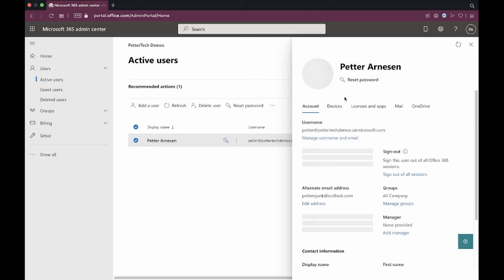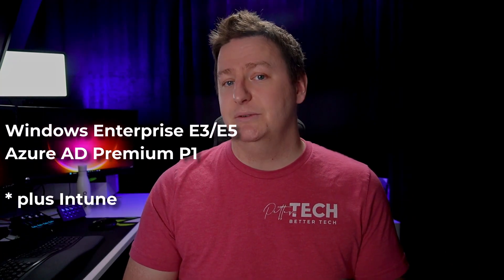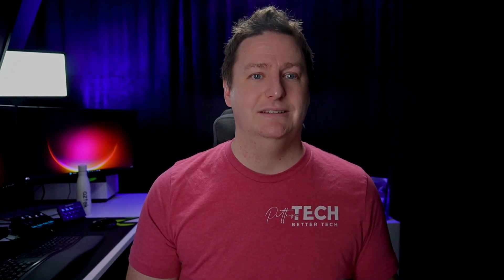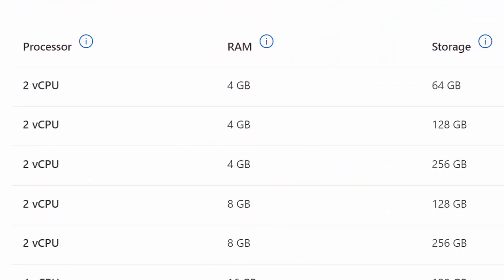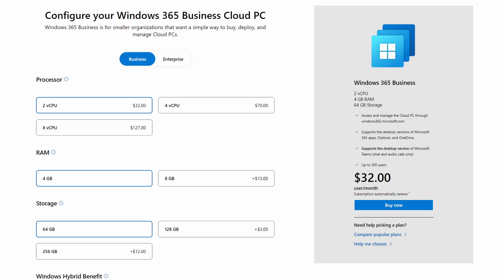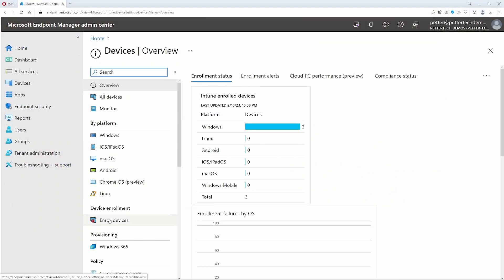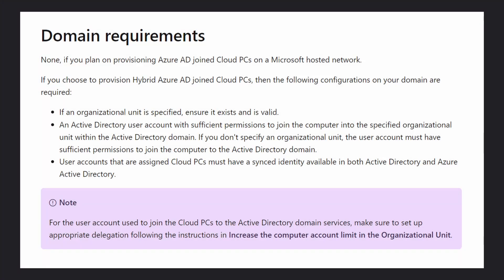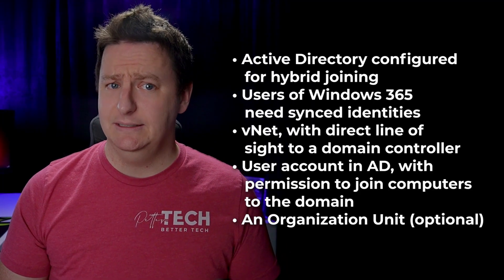Get Started With Windows 365 | Part 1, Things you need to know beforehand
This video is the first one of a new series revolving around Windows 365. In this first episode I'll cover the things you should know about before getting started with Windows 365, stuff like versions, licensing, hybrid benefit, prices and so on.